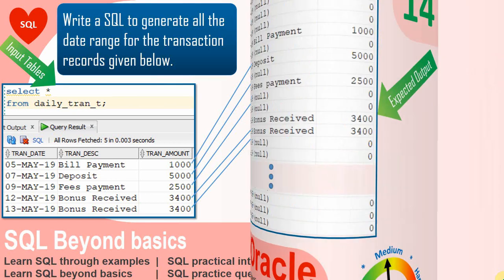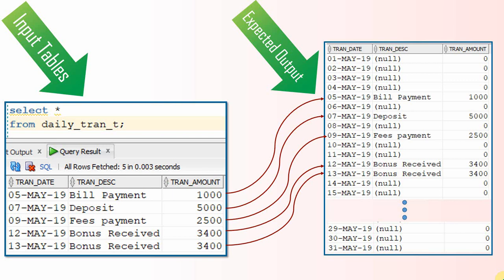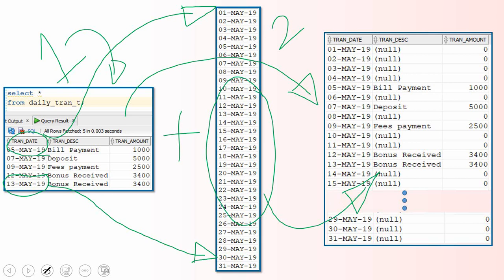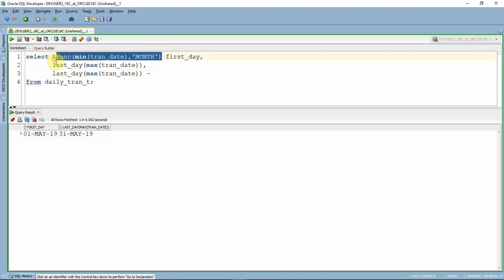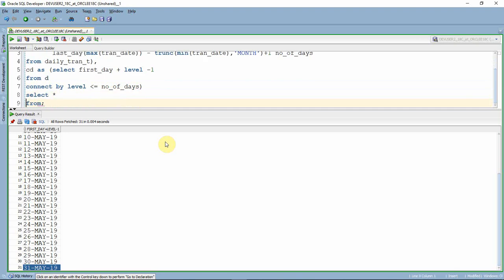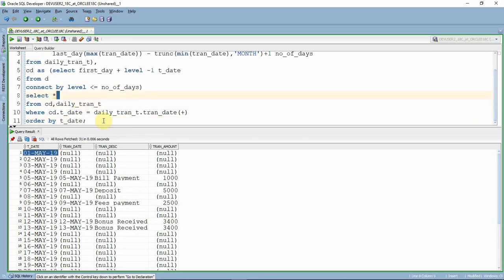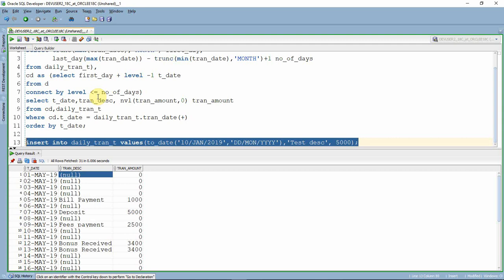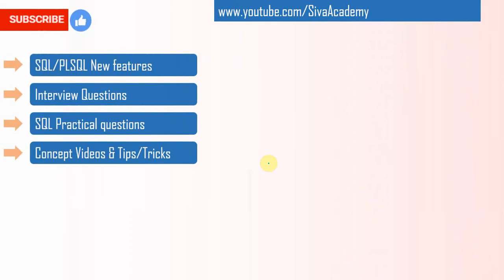Oracle SQL Practical question Write a SQL to generate all the date range for the transaction records